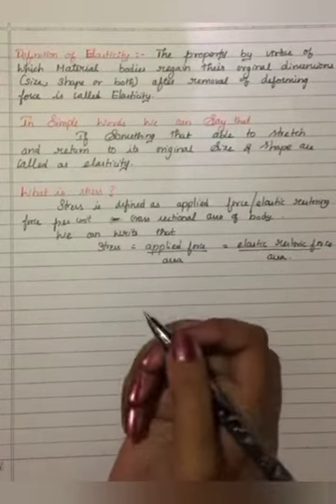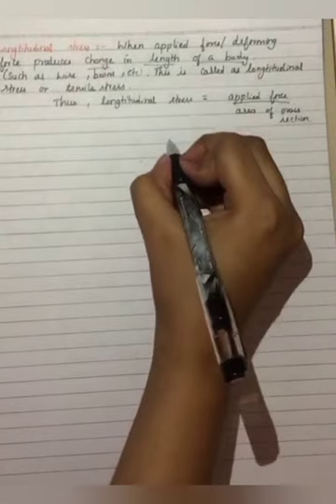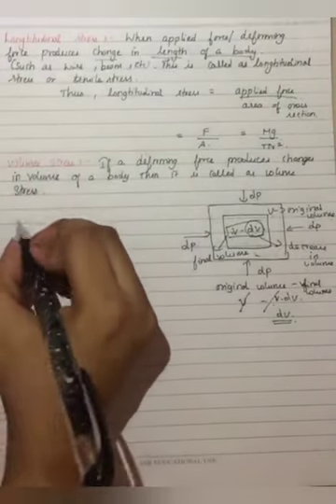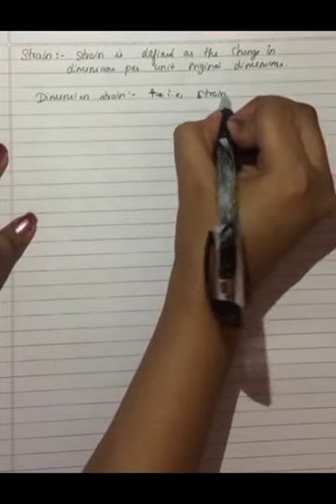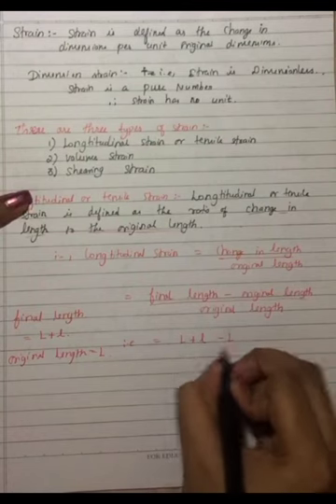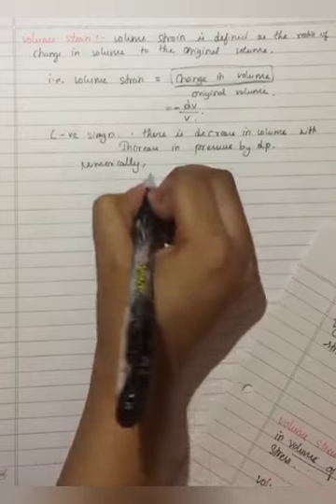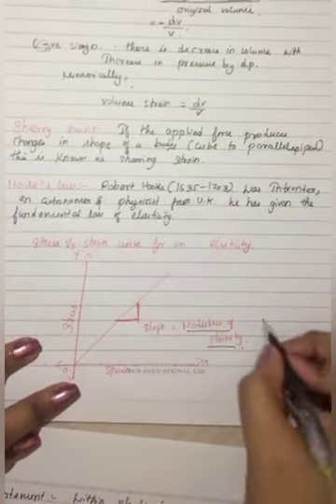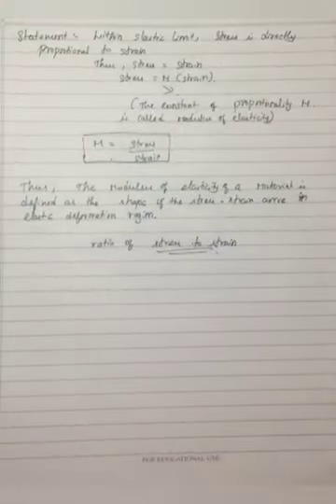Elasticity||basics (part 1)|physics|12th|Fybsc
Elasticity
1.definition of Elasticity
2.stress and strain
3.Types of stress and strain
4.hook's law
This will be useful for 12th board exam and FYbsc physics...
hope u all understand...
keep supporting